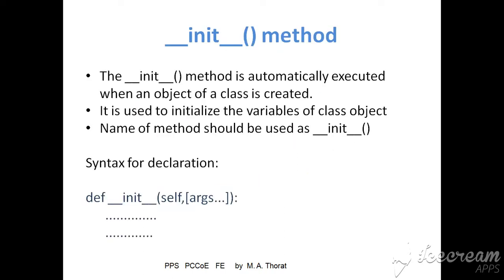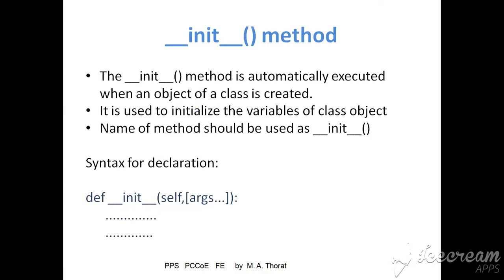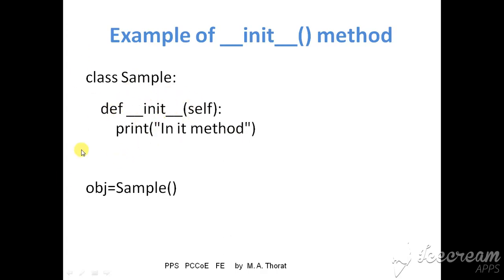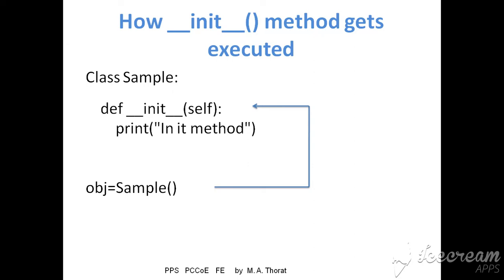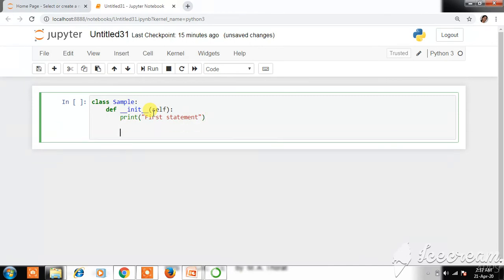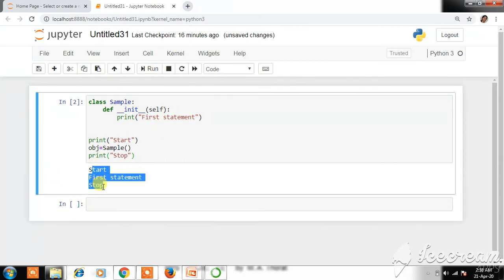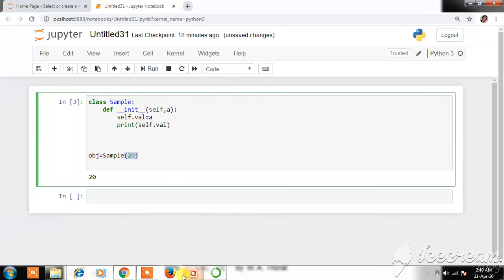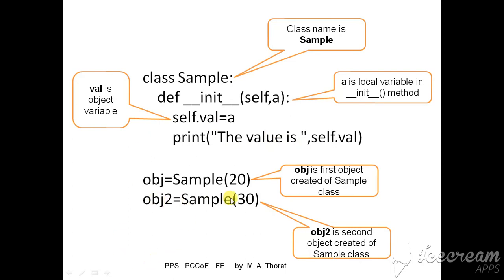Python OOP init method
Python programming init method - demonstration of code